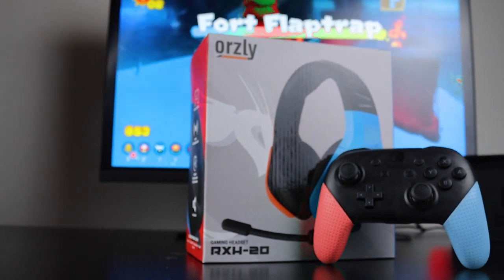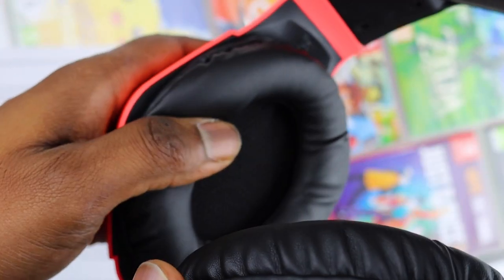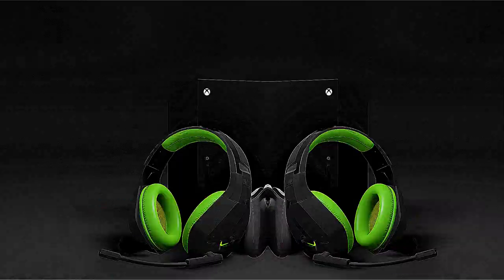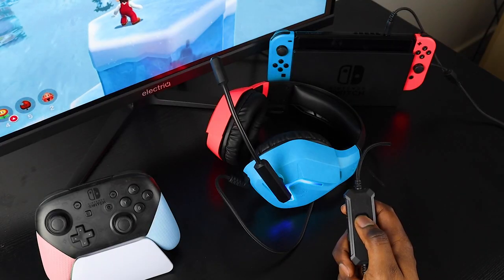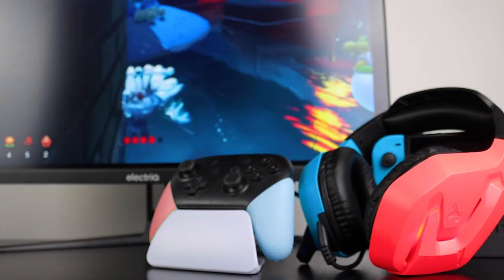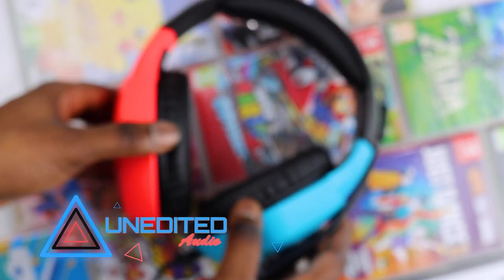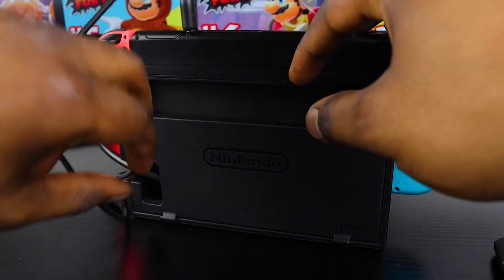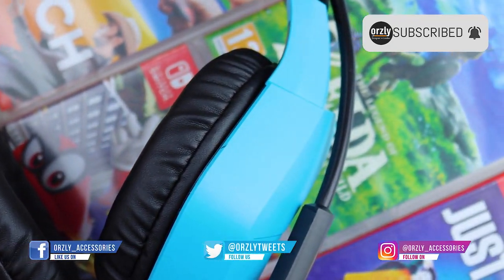NEW Nintendo Switch Gaming Headset Unboxing and Review - ORZLY RXH-20 Switch Edition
Check out this New Nintendo Switch Gaming Headset. The RXH-20: Tanami is designed for your NintendoSwitch. Each earcup of this gaming headset is designed to match your Nintendo Switch Neon Joycons. A lightweight Nintendo switch gaming headset (360 grams) that provides a comfortable fit that conforms to your head. The Soft over-ear thickened foam ear-cups give you maximum comfort during extended use. The 50mm Stereo drivers in these gaming headphones have deep bass and clarity to bring your Nintendo Switch games to life.